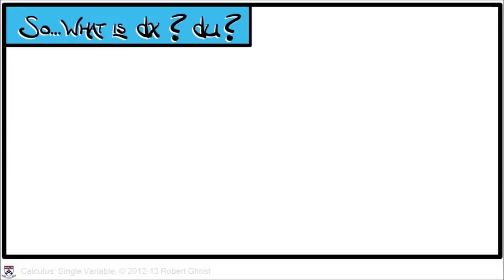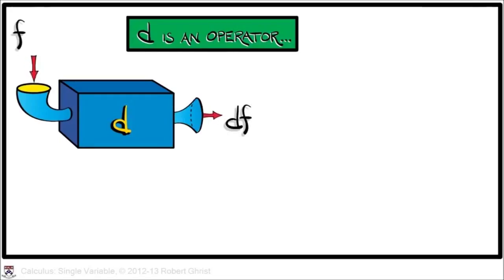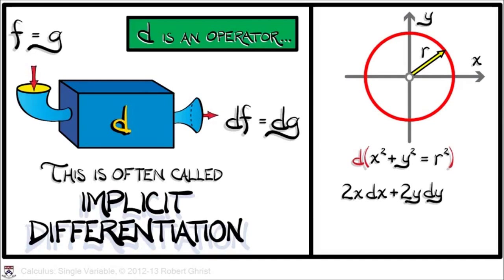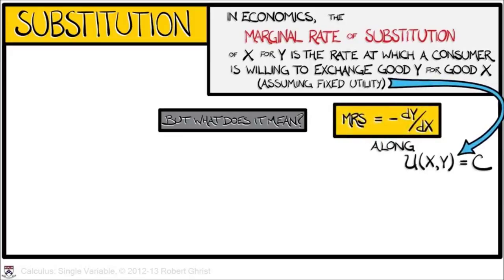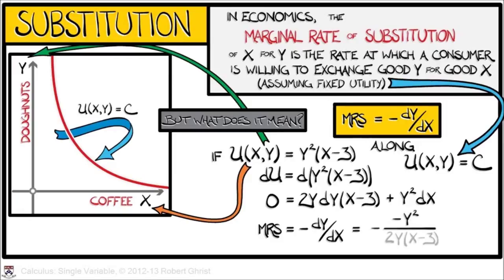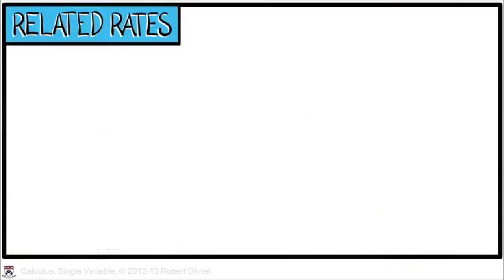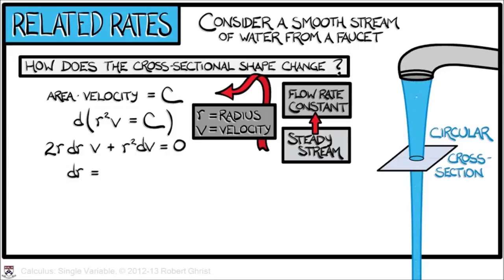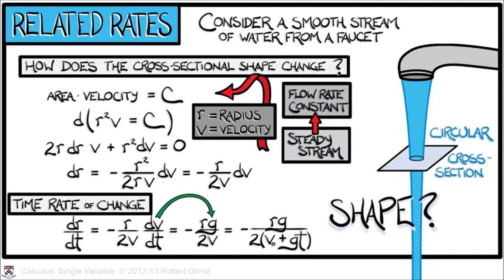Tema 15 Diferenciales Parte 1